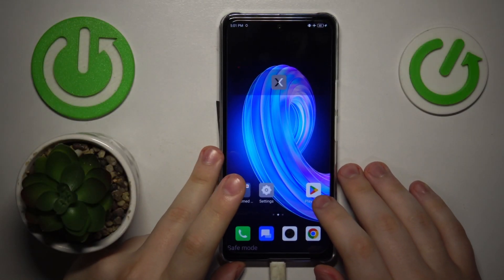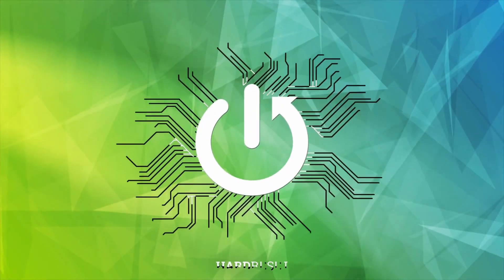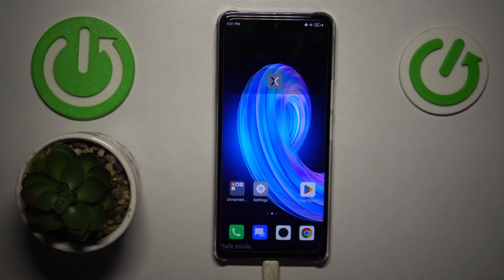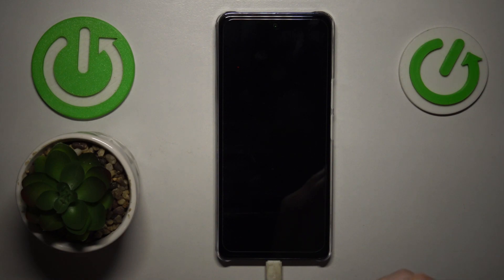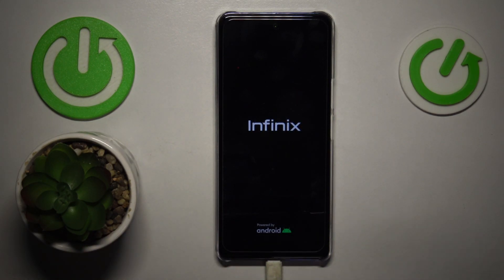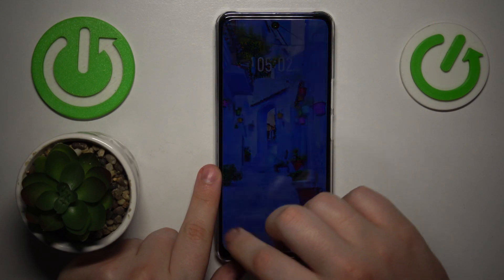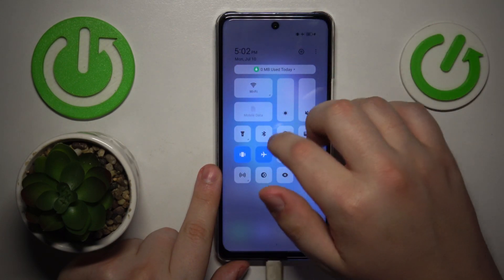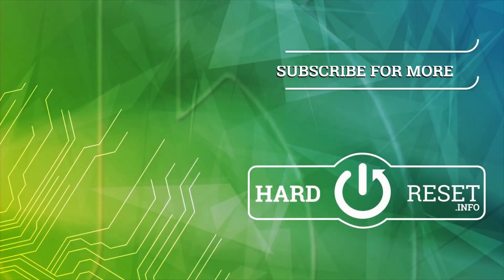How to Remove Safe Mode on Infinix Note 30 5G?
Learn how to exit Safe Mode on your Infinix Note 30 5G with this easy-to-follow tutorial video. Safe Mode is a troubleshooting feature that restricts device functionality to diagnose issues. This guide will show you how to return your device to its normal mode and resume regular operations.

How to Exit Safe Mode on Infinix Note 30 5G?
How to Turn Off Safe Mode on Infinix Note 30 5G?
How to Deactivate Safe Mode on Infinix Note 30 5G?
How to Disable Safe Mode on Infinix Note 30 5G?